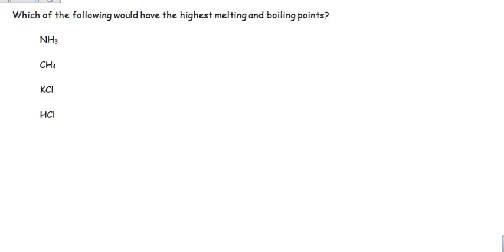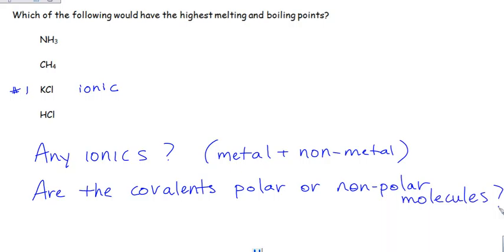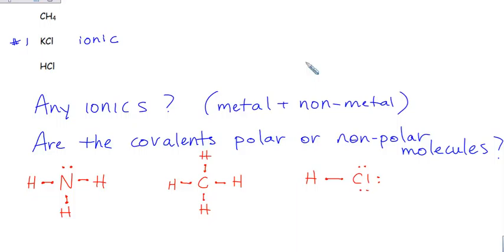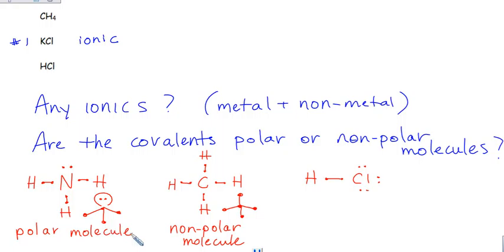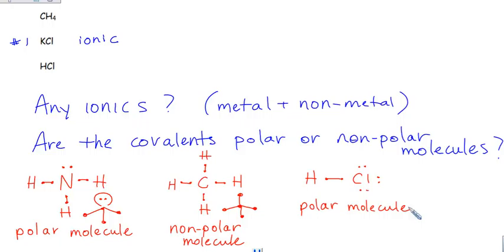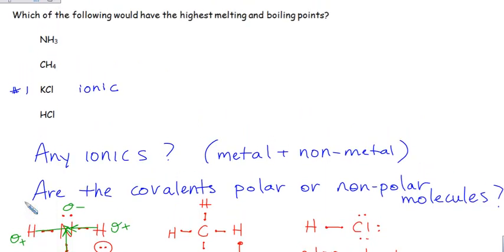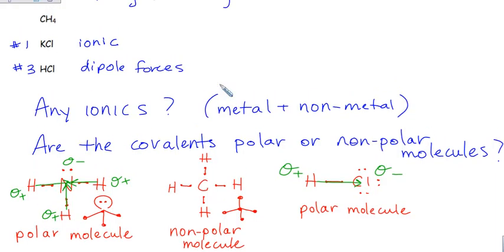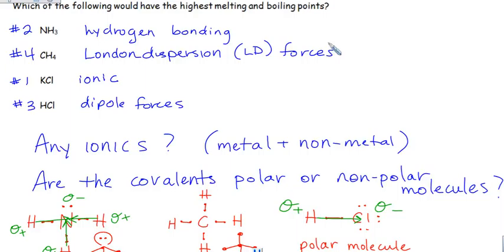Comparing Substances By Melting Boiling Points